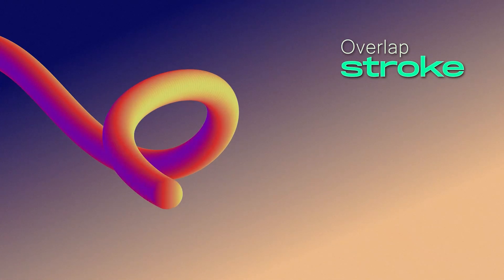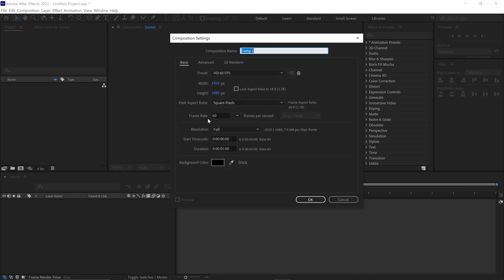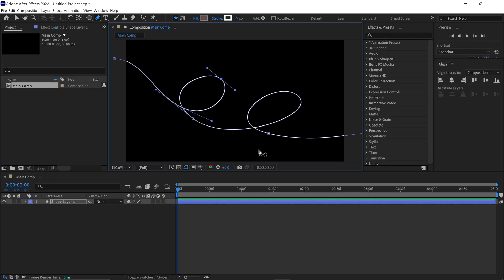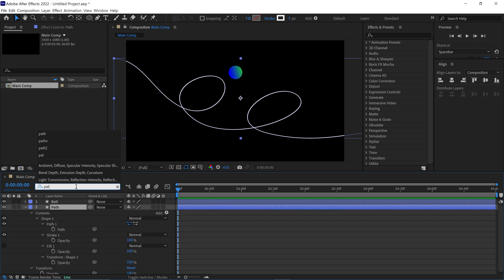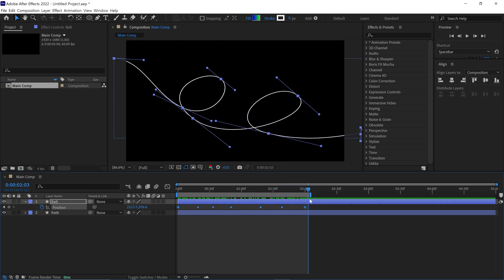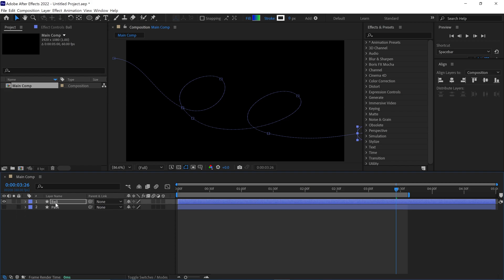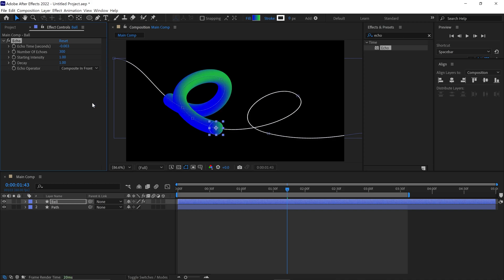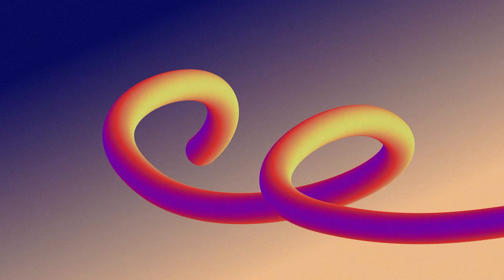How to Create Overlapping Stroke Effect in After Effects (No Plugins)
In this tutorial, you’ll learn how to create an overlapping stroke effect in After Effects step by step. This guide will show you how to animate a path and use the Echo effect to create a dynamic and smooth overlapping stroke, all without using any plugins.